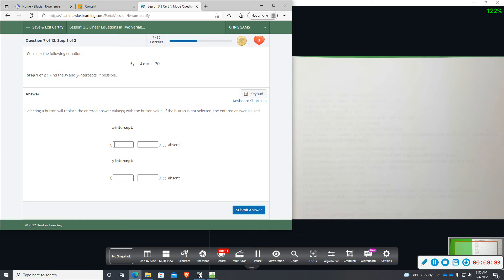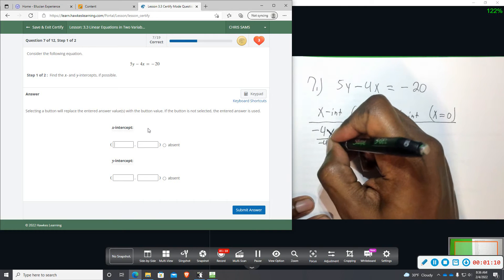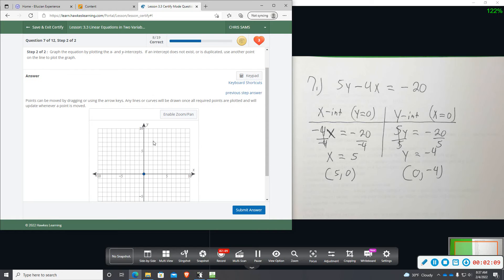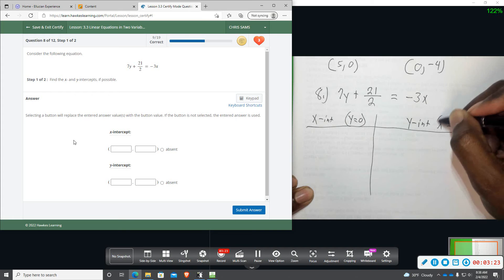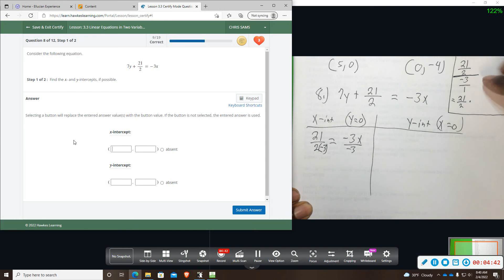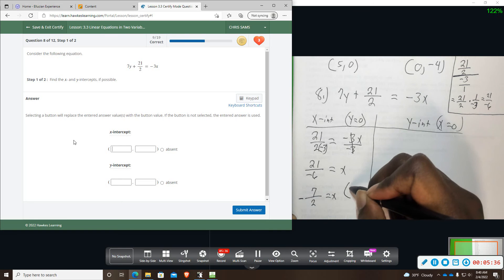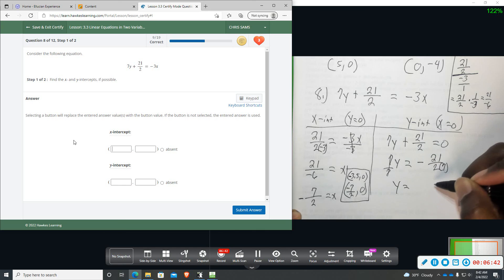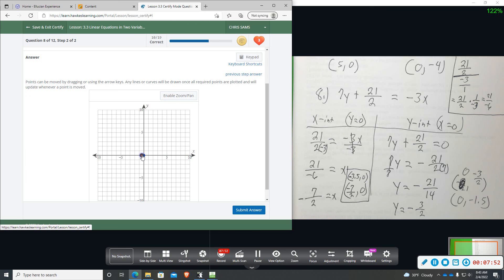LSCO CA 3 3 7,8